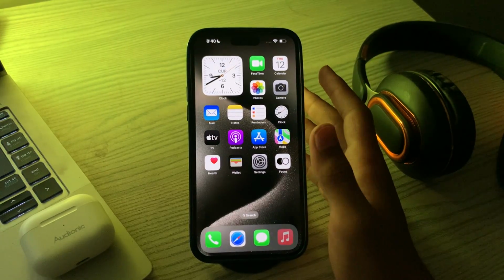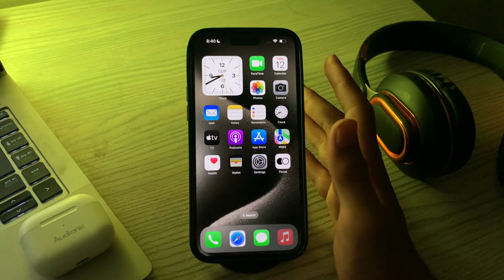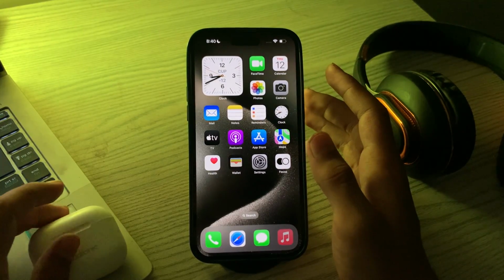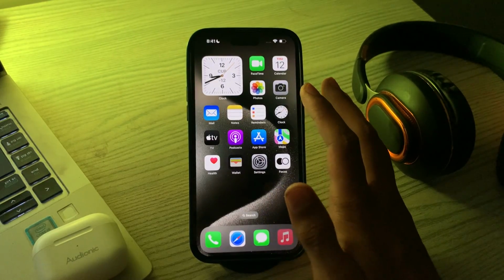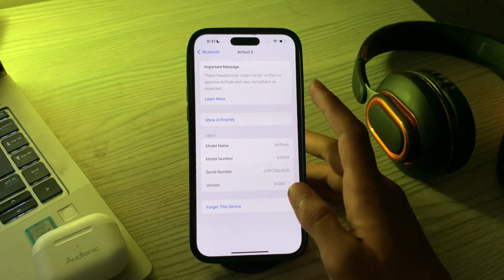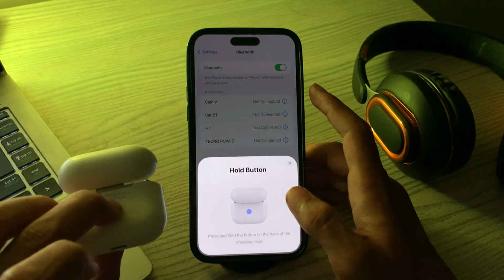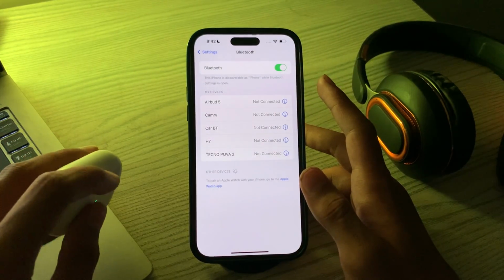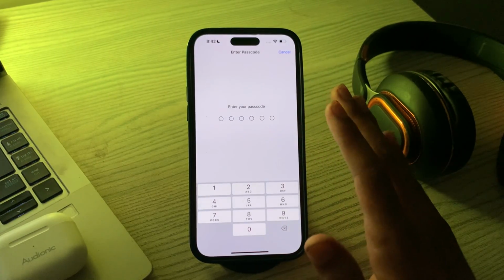How To Fix AirPods Not Connecting to iPhone 15, 15 Pro, 15 Pro Max